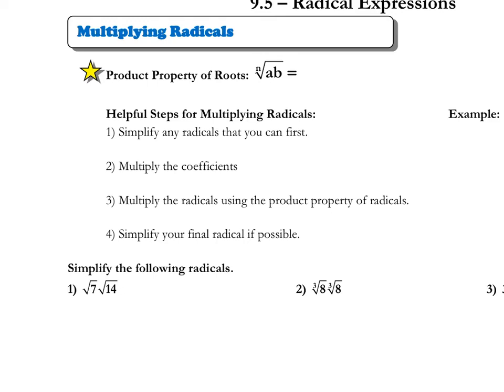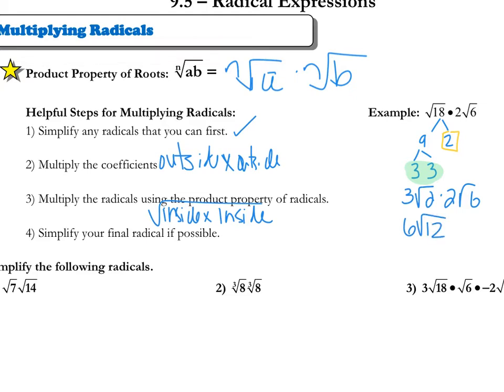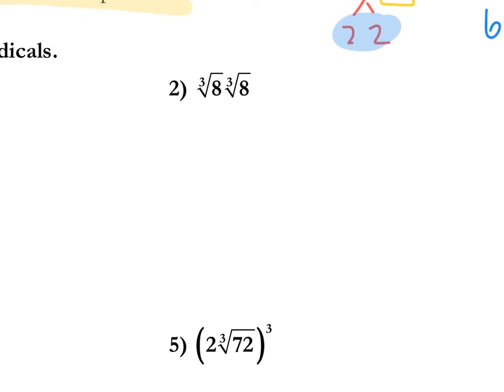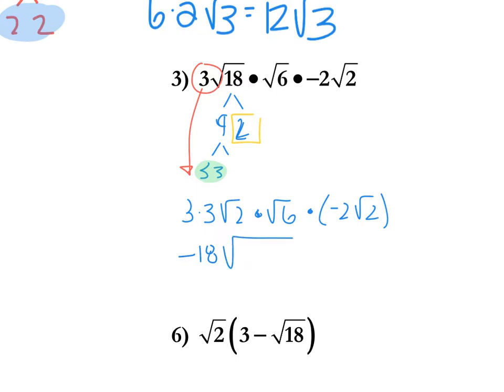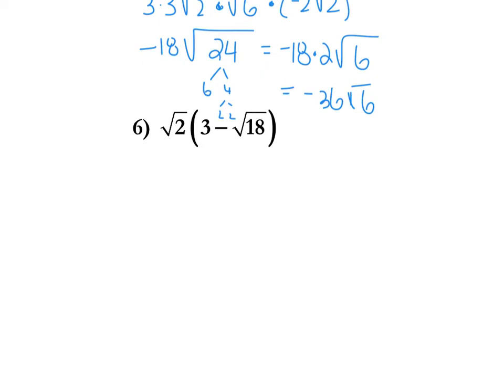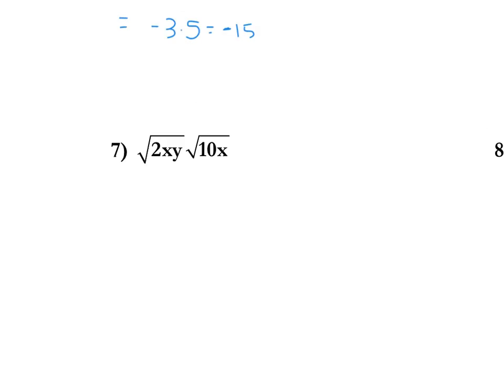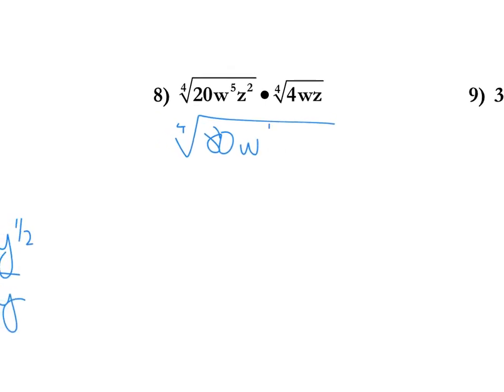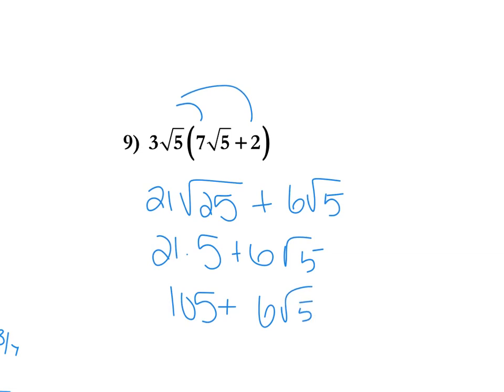M147 Multiply Radicals